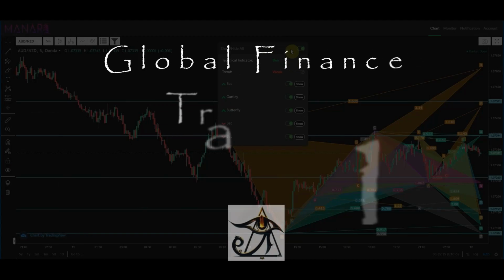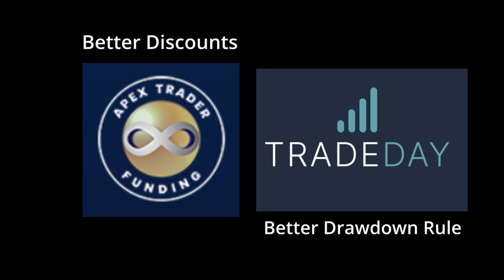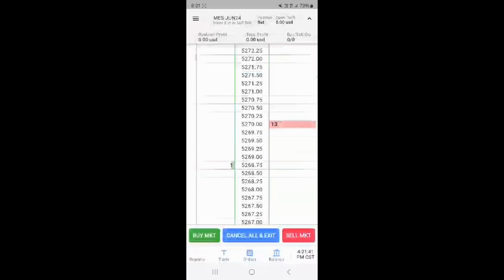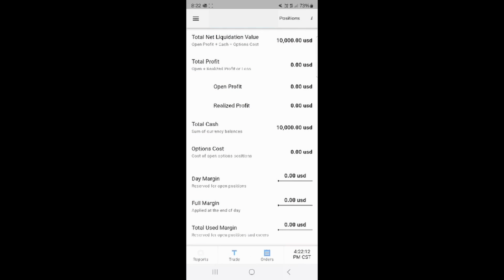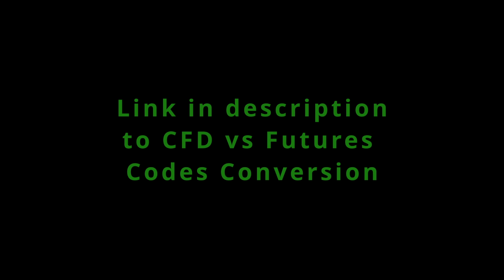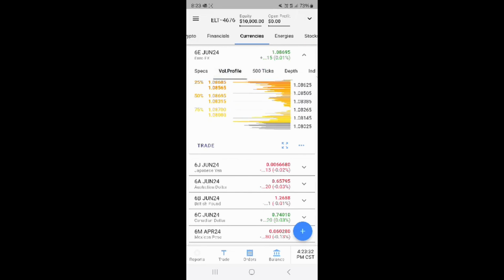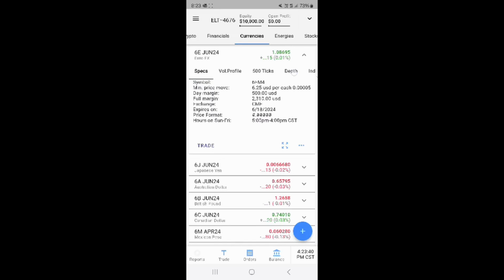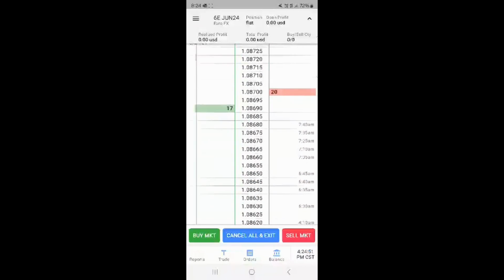Tradovate Mobile App Install Setup Guide for Apex Trader Funding for Prop Firm Traders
This Tradovate tutorial takes prop traders through the install and set up and of the tradovate app for mobile and includes the login process, viewing the DOM or Depth of Market on Tradovate mobile, how to place orders on the Tradovate mobile app for TradeDay or Apex Trader Funding prop firm traders.

Buy Apex Trader Funding Evaluation (better discounts using code automatically in link below) *Be sure to get Tradovate acc for this*

Since many traders in USA are now banned from CFD prop trading, moving to Futures will take some adjusting. The link above shows a forex CFD symbol conversion to futures codes so the transition is a little easier.

Knowing which futures code relates to what CFD code for forex means the trader can access the right market.

Mobile set up for Tradovate including the play store or apple store search and download process. Login process for Tradovate mobile app for prop firms like Apex Trader Funding and TradeDay. Trading with Tradovate mobile using DOM or order ticket. Viewing settings for Tradovate mobile app.